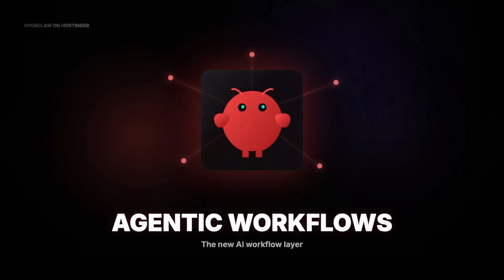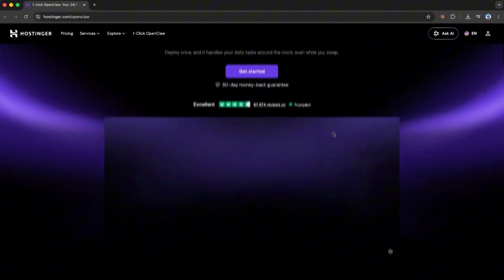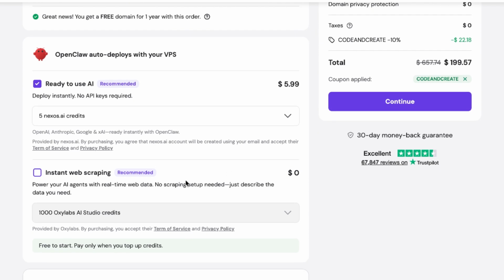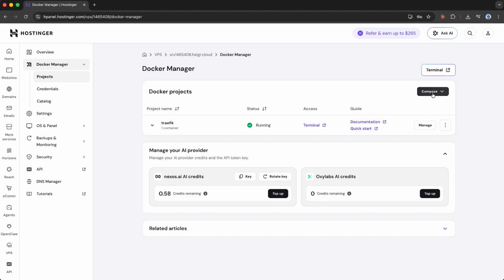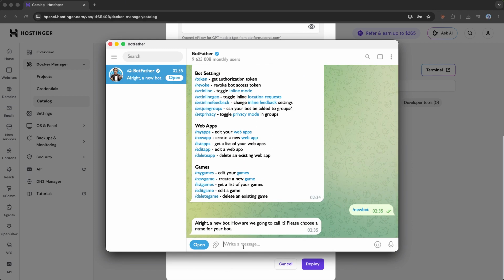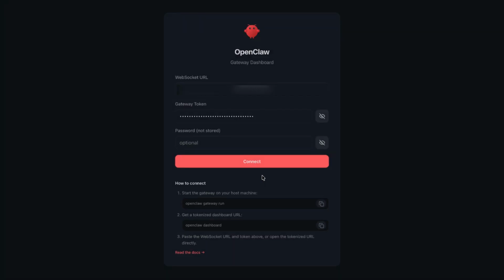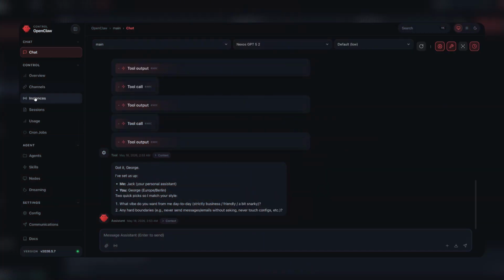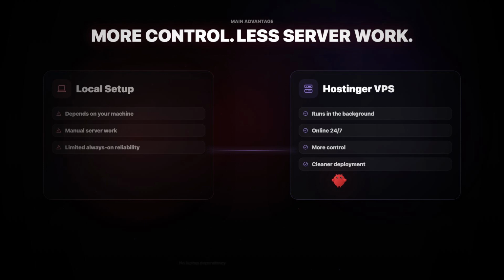OpenClaw One-Click Deploy: Build Your Own AI Assistant on a VPS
In this video, I’ll show you how to self-host OpenClaw on a Hostinger VPS using one-click deploy.

OpenClaw is a personal AI assistant platform that runs on your own infrastructure and lets you interact with AI across channels like Telegram, Slack, Discord, WhatsApp, and more. Instead of running an assistant locally or manually configuring everything from scratch, we’ll use Hostinger VPS to deploy OpenClaw in a cleaner, faster, and more reliable way.

We’ll start from the Hostinger OpenClaw hosting page, choose the VPS option, configure the KVM 2 plan, apply the coupon code, open Docker Manager, deploy OpenClaw from the catalog, connect Telegram, log into the OpenClaw dashboard, and test the assistant in a real workflow.

This setup is useful if you want an AI agent that stays online 24/7, runs on your own VPS, gives you more control, and avoids depending on your personal computer.

In this video:
- What OpenClaw is
- Why self-host AI agents on a VPS
- Hostinger OpenClaw VPS setup
- KVM 2 plan overview
- One-click OpenClaw deployment
- Docker Manager walkthrough
- Gateway token setup
- Telegram bot connection
- OpenClaw dashboard test
- Final self-hosted assistant workflow